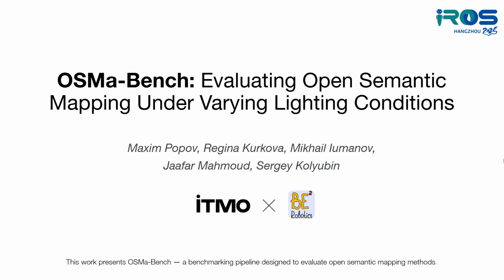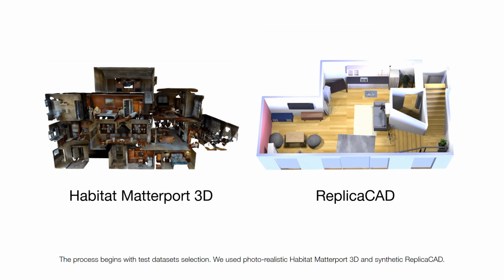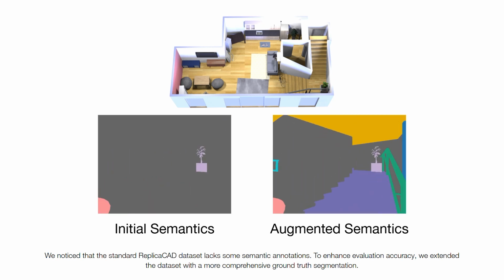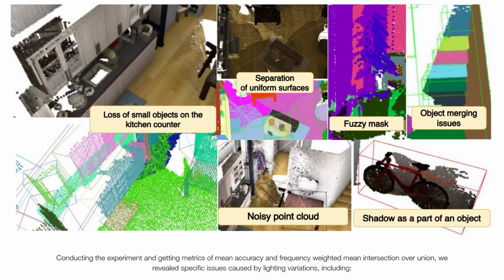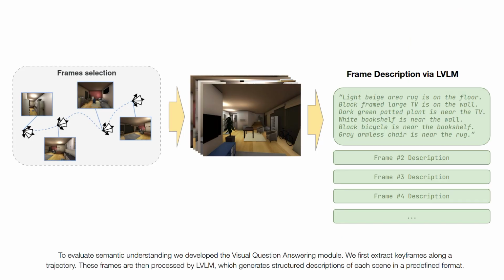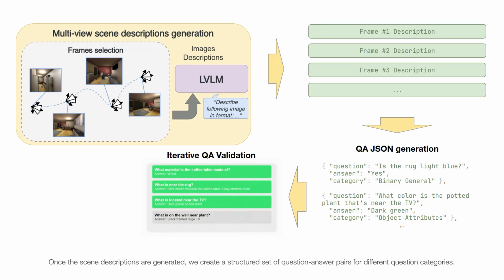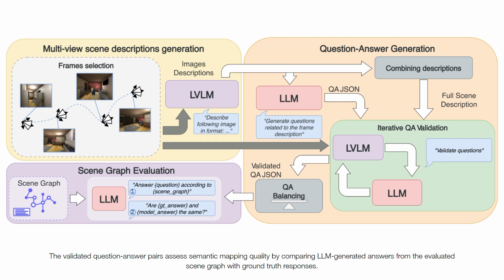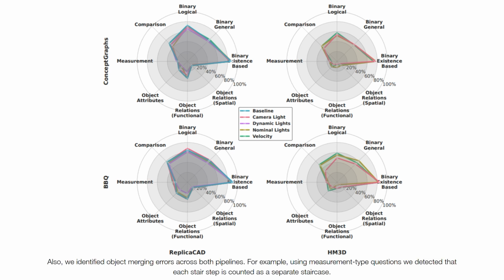OSMa-Bench: Evaluating Open Semantic Mapping under Varying Lighting Conditions [IROS 2025]